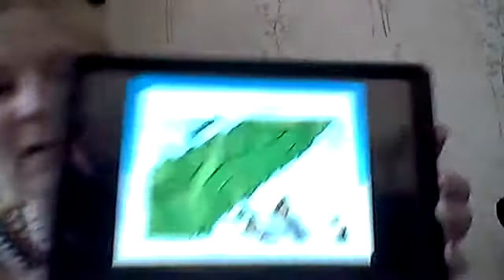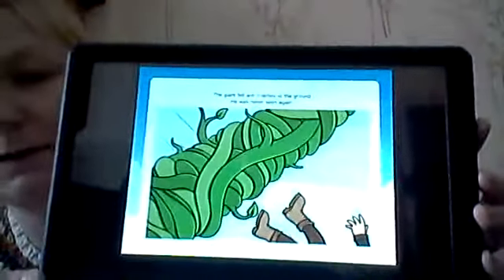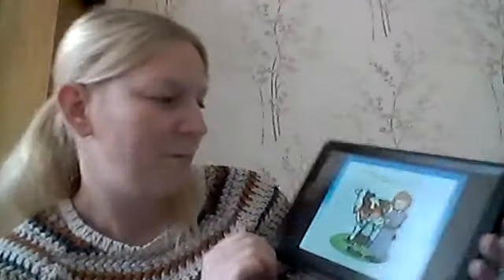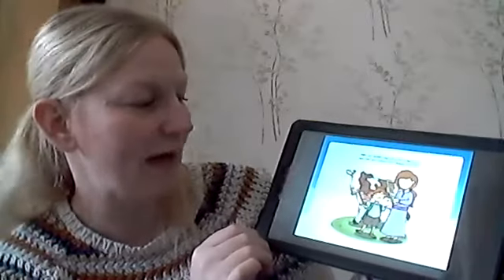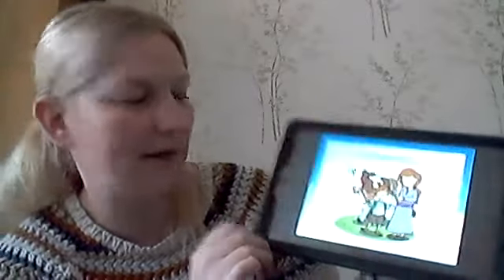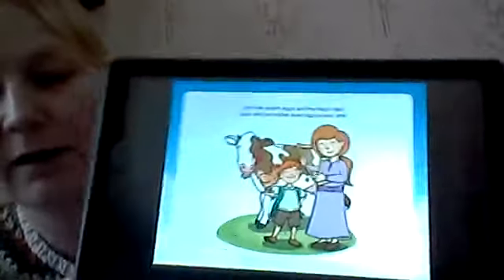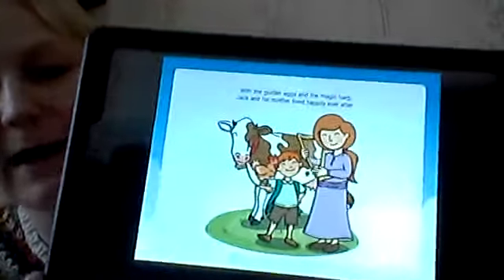EYFS - Jack and the Beanstalk